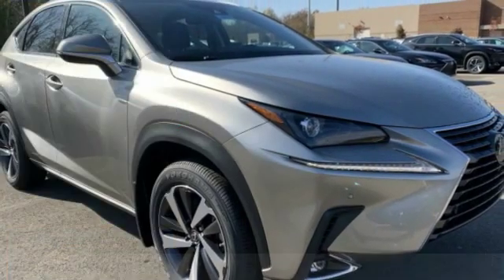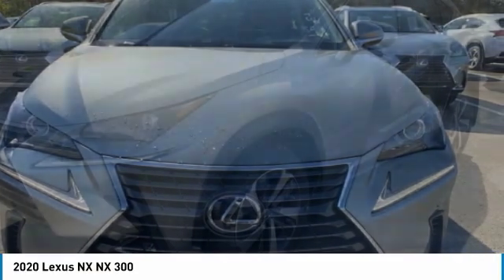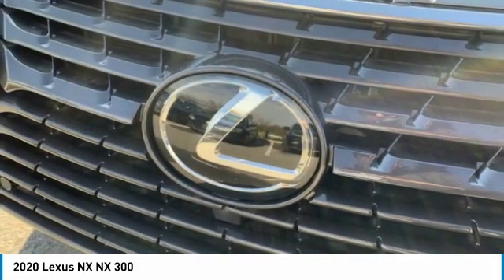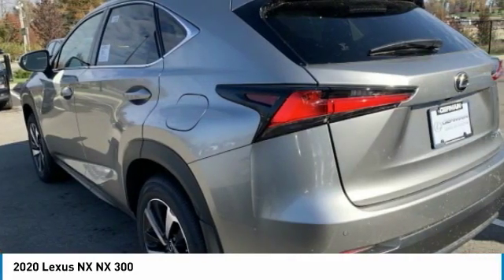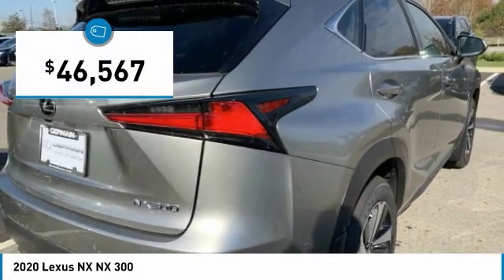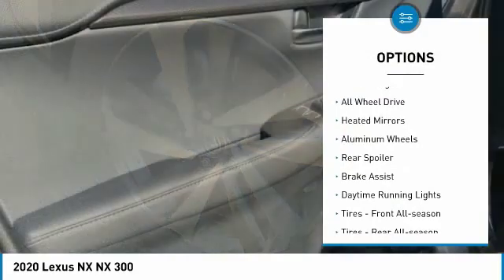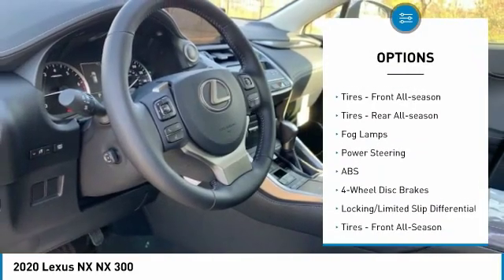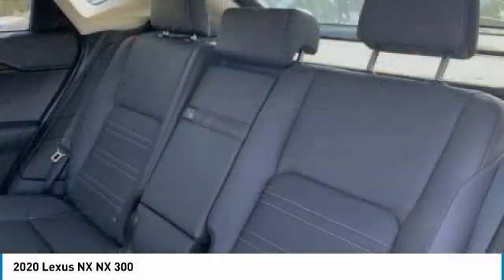2020 Lexus NX 42911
2020 LEXUS NX Columbus, OH
Stock# 42911

Silver AWD Automatic 2.0L 16V DOHC

22/28 City/Highway MPG

2020 Lexus NX 300 Base